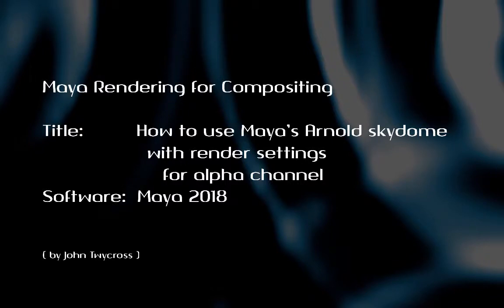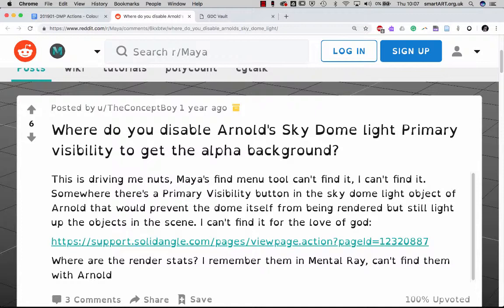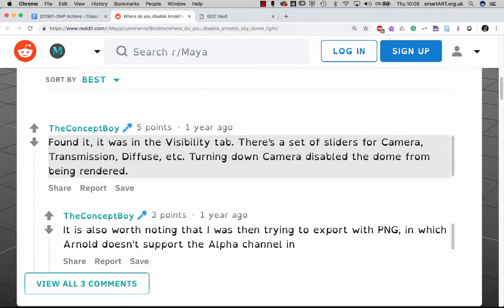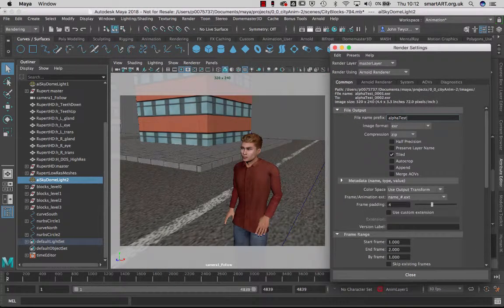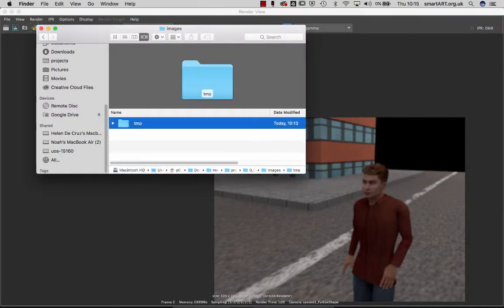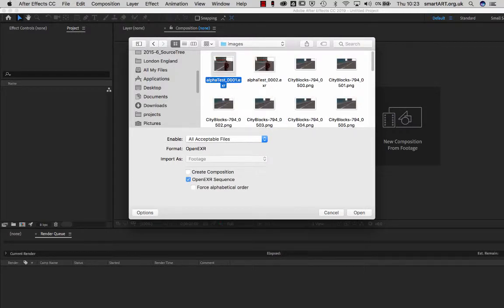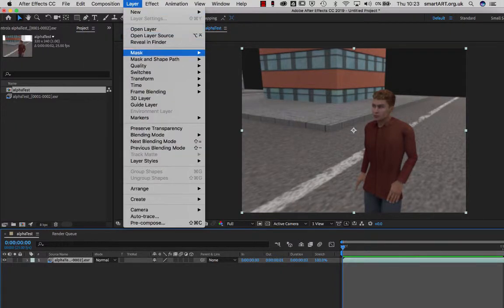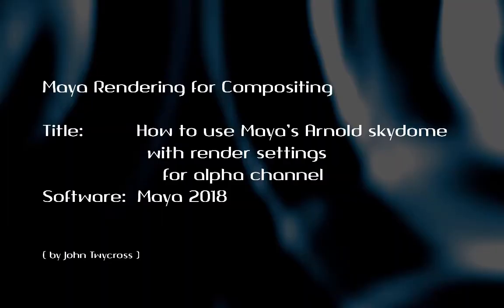Maya Rendering for Compositing: How to use Maya’s Arnold skydome - render settings for alpha channel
How to setup Maya Rendering for Compositing using Arnold and a skydome light.
  How to use Maya’s Arnold skydome with render settings for alpha channel